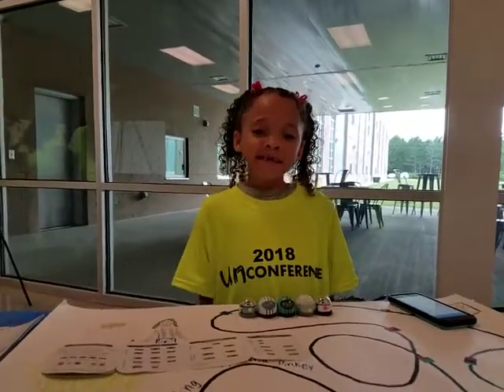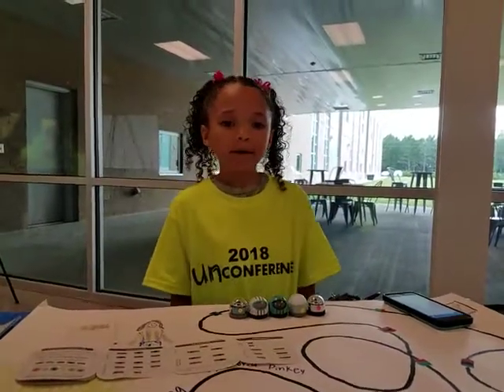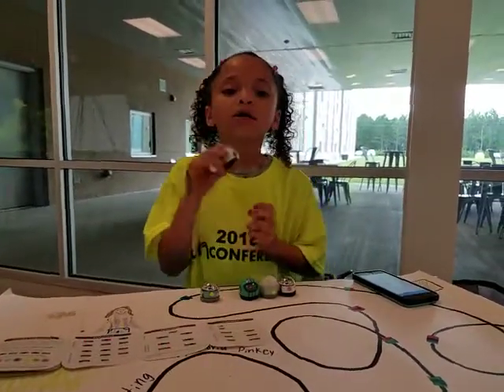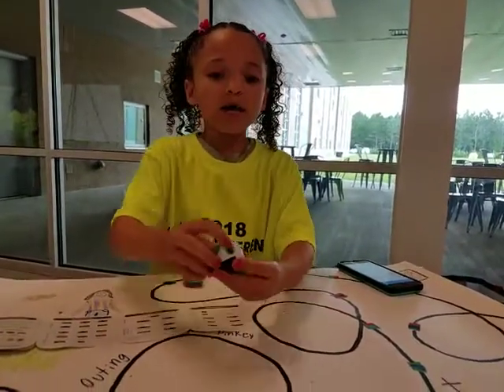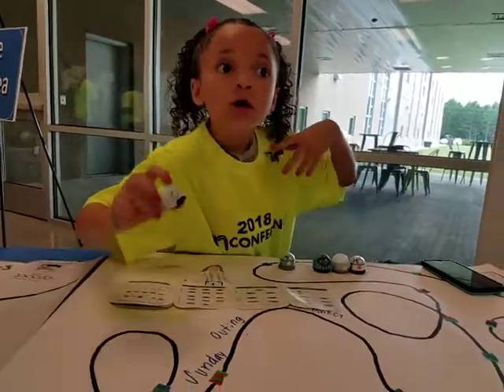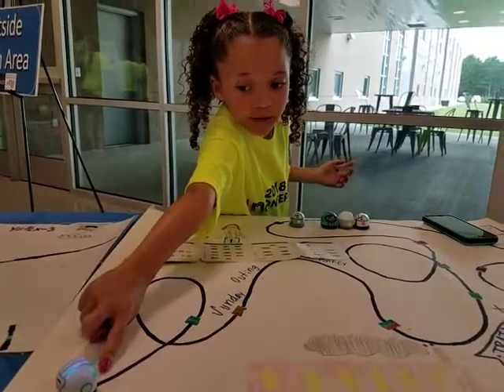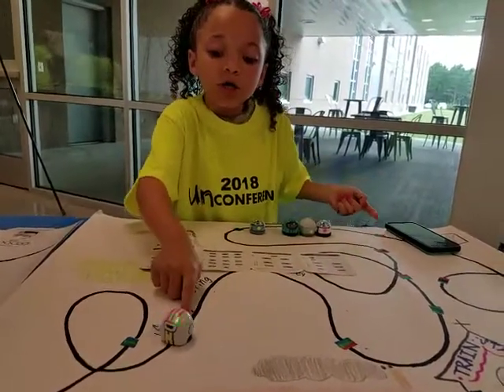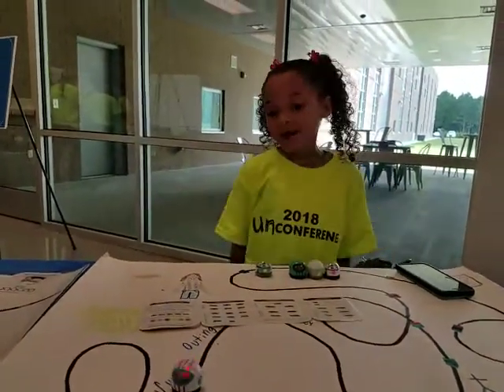Rising first grader Jayla Whitfield shows coding skills at unConference